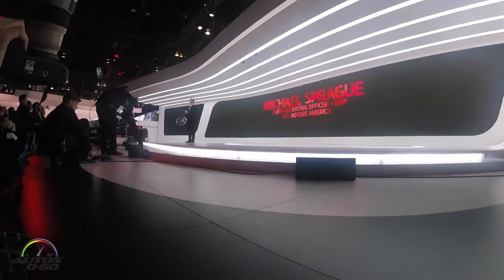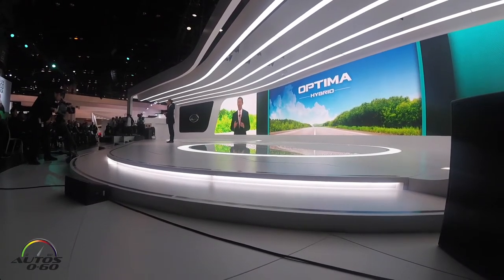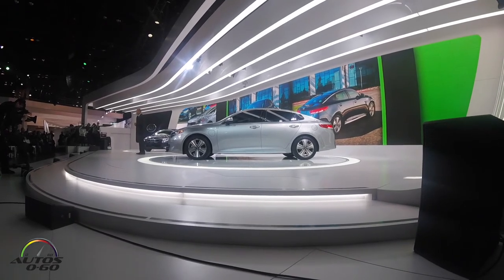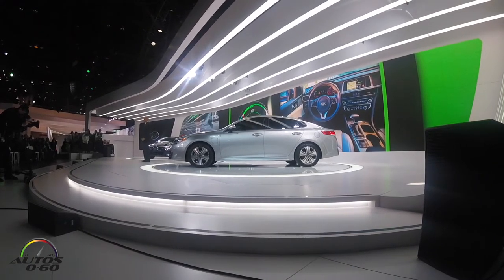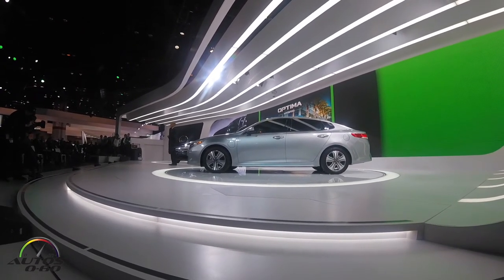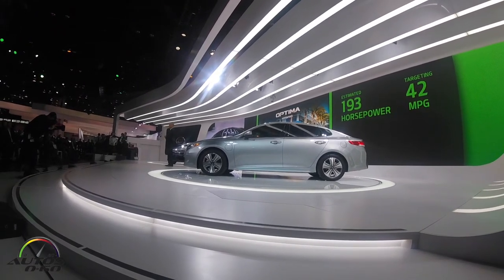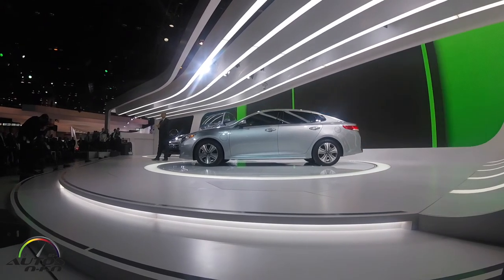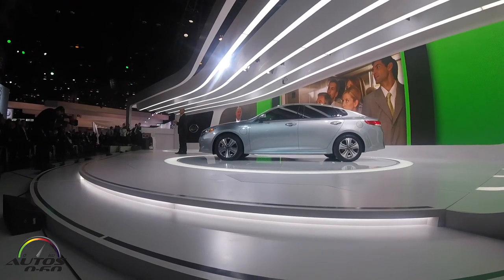2017 Kia Optima Hybrid and Plug-in Hybrid debut at the Chicago Auto Show.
2017 Kia Optima Hybrid and Plug-in Hybrid debut at the Chicago Auto Show.

Kia Motors America (KMA) today unveiled the all-new 2017 Optima Plug-in Hybrid (PHEV) at the Chicago Auto Show. Kia’s first PHEV joined two other fuel-efficient additions to the brand’s growing line-up of eco-friendly vehicles, including the all-new 2017 Niro Hybrid Utility Vehicle (HUV) and all-new 2017 Optima Hybrid (HEV), all three of which are being introduced under the Kia Motors EcoDynamics environmentally friendly sub-brand.  A host of new technologies and features in the Kia Optima PHEV, including a more powerful hybrid engine, a smarter and more robust telematics system, exterior design enhancements, and greater interior refinement, all combine to deliver a superior hybrid drive experience.